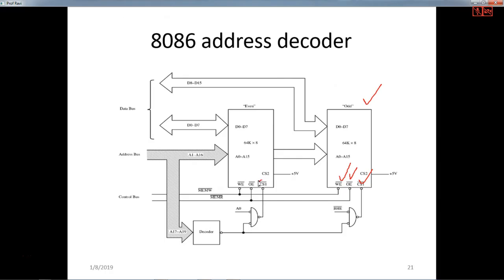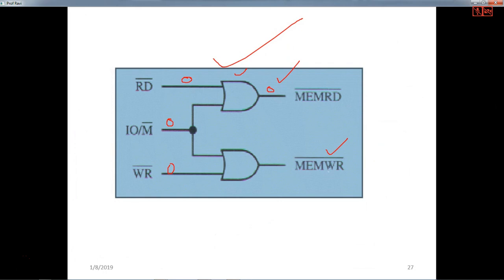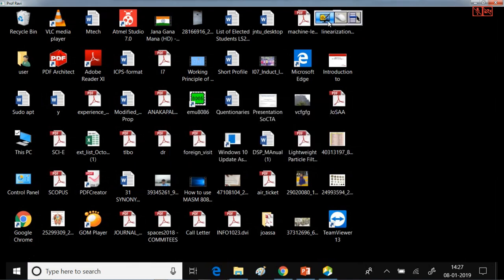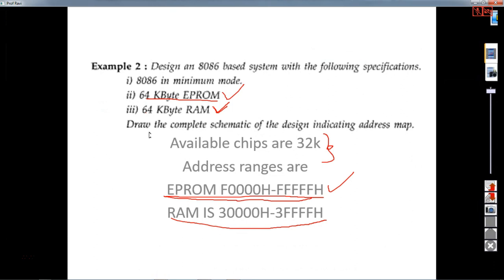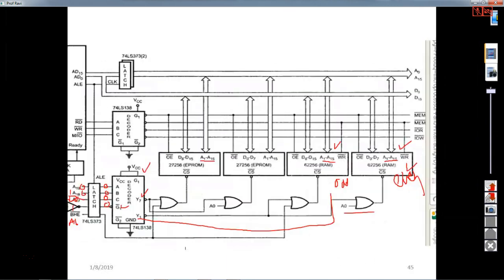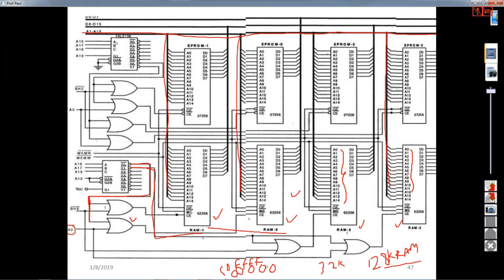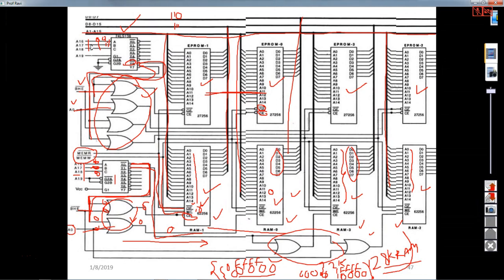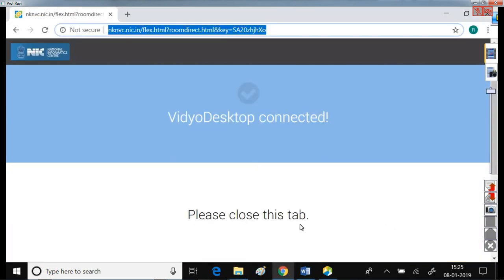Micro Processors & Micro Controllers 08-01-2019